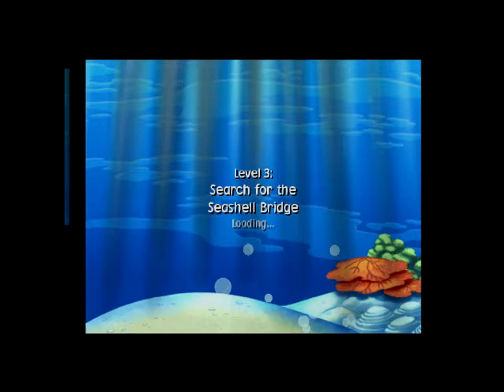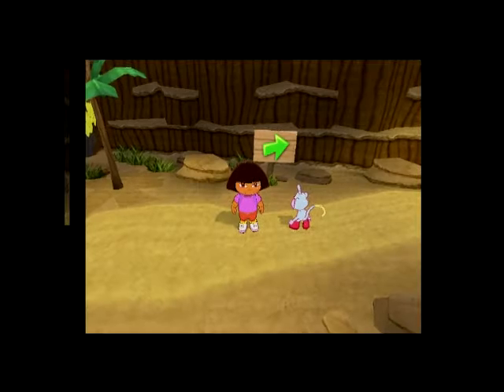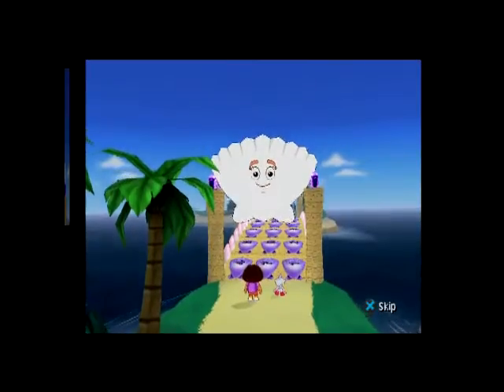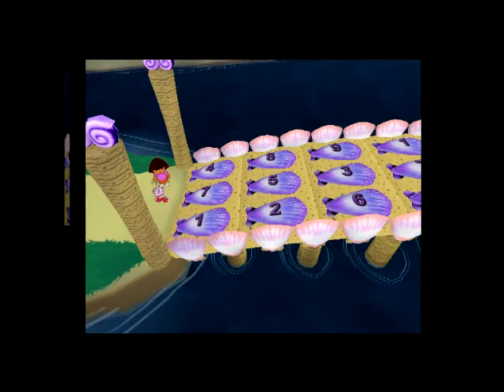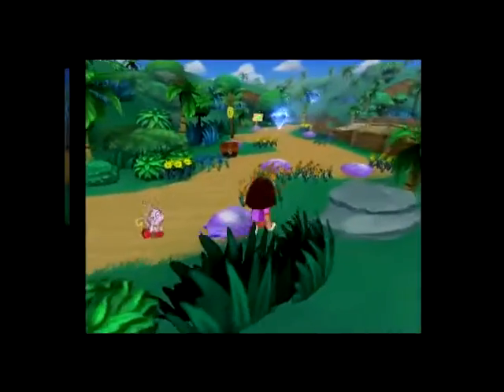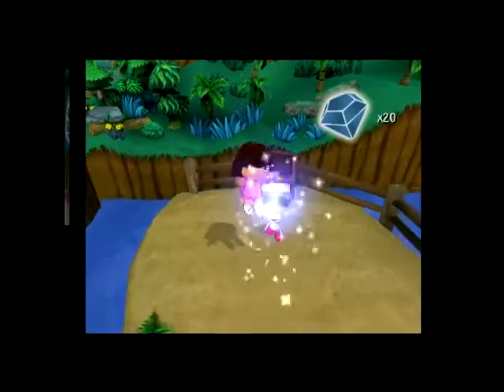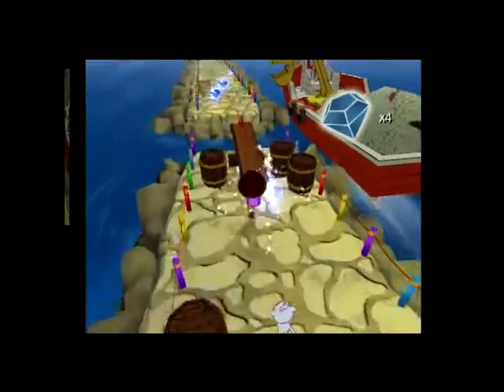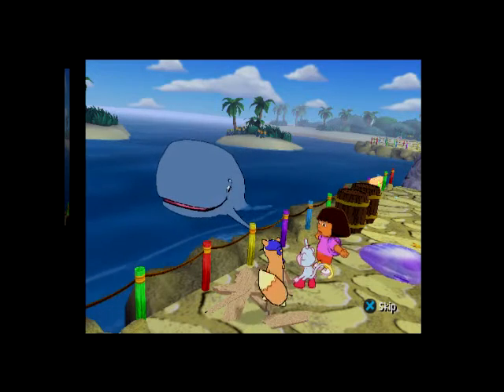Dora Saves the Mermaids Episode 2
Family Friendly Gaming is pleased to share this game play video for Dora Saves the Mermaids.